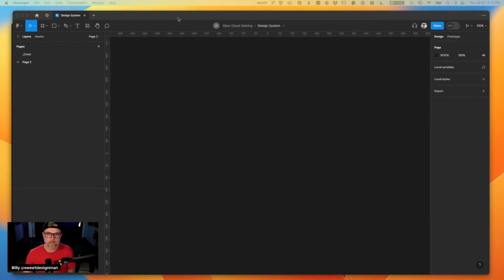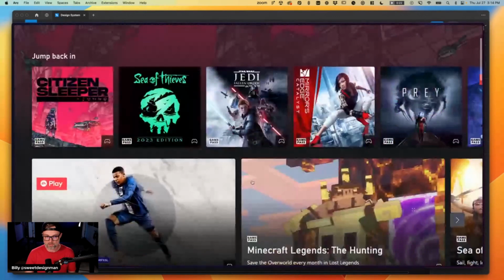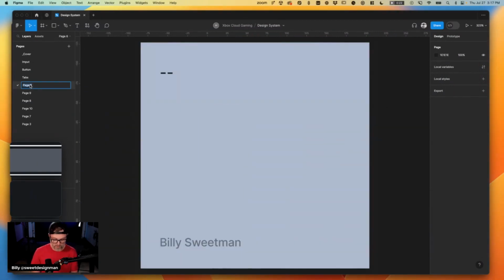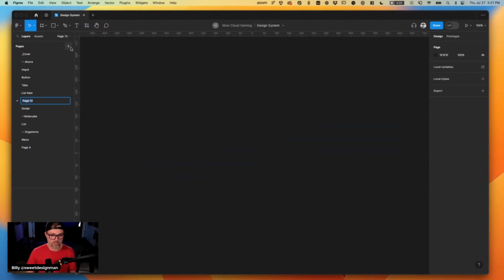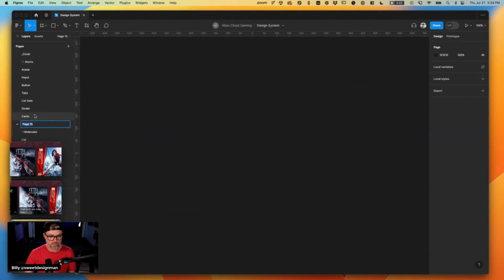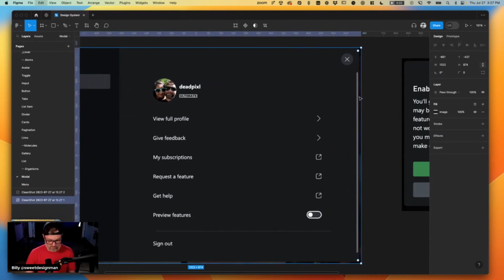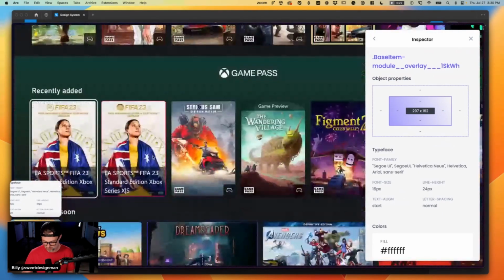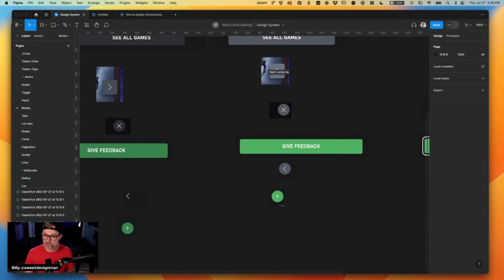Building a Design System for Beginners - Free Figma Tutorial Lesson 01 - Shipwright Course Preview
In this free Figma tutorial, learn how to build a design system from an existing website using atomic principles. This lesson is a free sample of our premium design system course.

Check out our design system course, where you can learn how to build design systems in Figma.

Segments:
00:00 - Design System Project Introduction
01:08 - Setup a New Figma File
01:50 - Begin Component Capture Process
02:40 - Components in Different States
03:15 - Organizing Components in a Design System
03:44 - Buttons
06:40 - Tabs
0:7:40 - List Items
09:25 - Menus, Atoms, Organisms
10:30 - Lists, Dividers, Icons, Avatars
11:40 - Cards
13:45 - Gallery
15:10 - Pagination
15:20 - Footer
17:40 - Scroller
18:00 - Tokens, Colors, and Type Styles
22:00 - HTML to Design Plugin
23:58 - Next Steps
24:45 - Design System Course